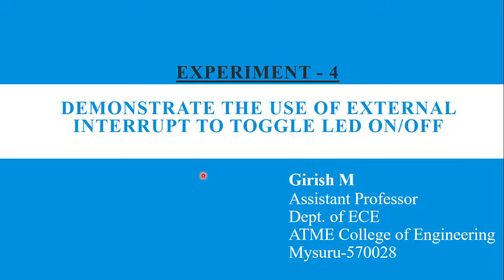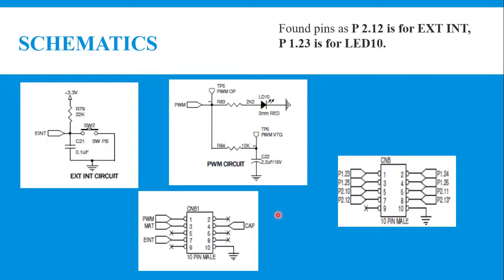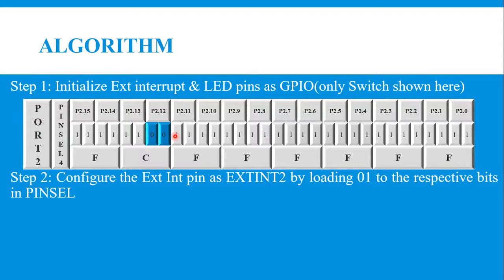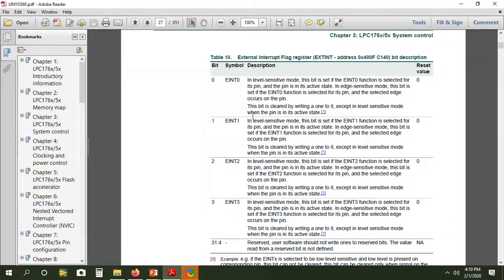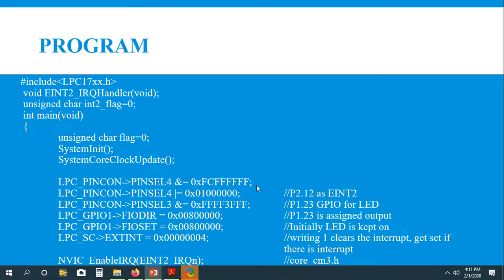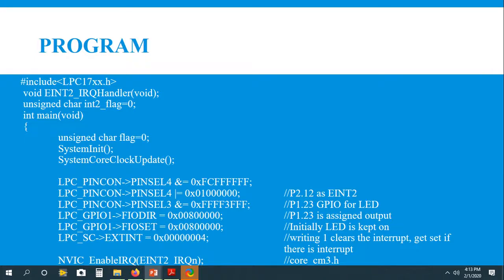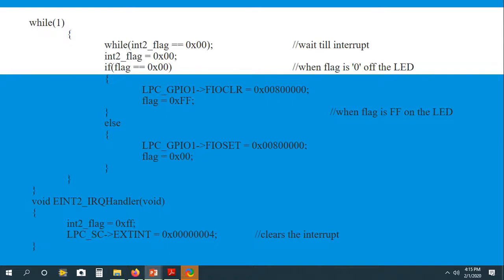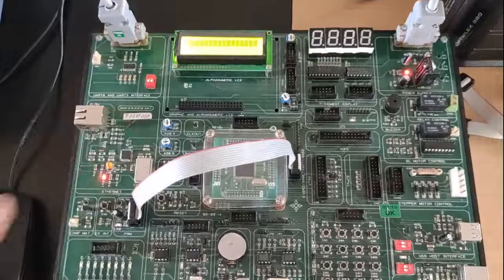11 External Interrupt Demonstration